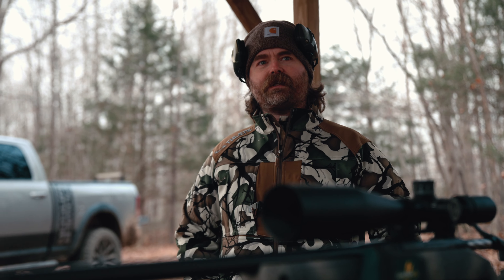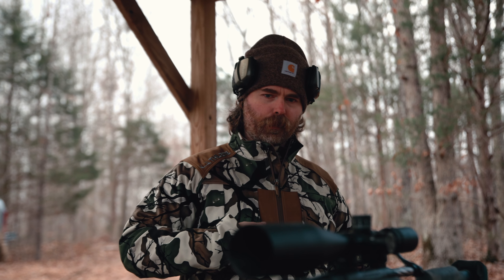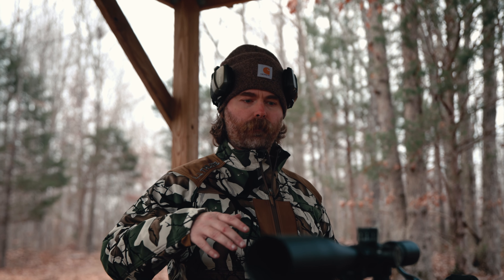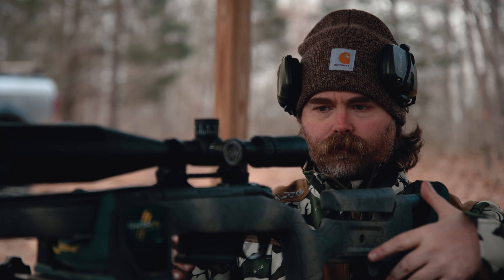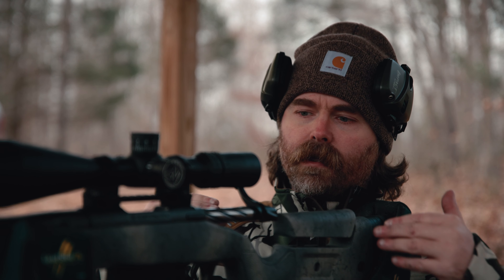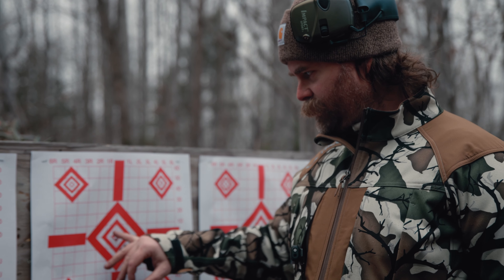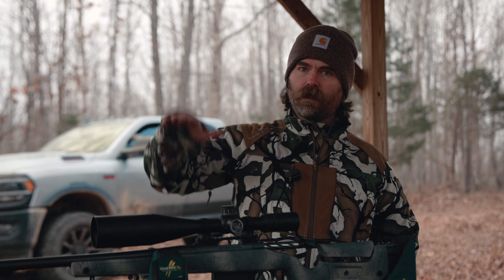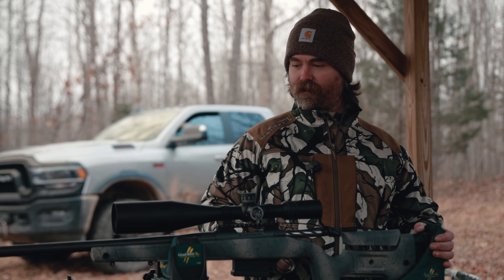Sighting In Your Deer Hunting Rifle | Bergara 6.5 Creedmor | Thlete Outdoors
Long-range hunting demands meticulous preparation and precise equipment setup to ensure accurate and ethical shots. Whether you're a seasoned marksman or a novice venturing into the world of extended-range hunting, the process of setting up a rifle for long-range accuracy is both an art and a science. In this comprehensive guide, we'll walk you through the essential steps to master the art of long-range shooting.

The foundation of successful long-range hunting starts with choosing the right rifle. Opt for a high-quality, precision rifle with a heavy barrel, designed to minimize recoil and enhance accuracy. Ensure the rifle is chambered in a caliber suitable for long-range shooting, striking the right balance between velocity, energy, and trajectory. Invest in a top-tier rifle scope specifically designed for long-range applications, with features like high magnification, a quality reticle for holdovers or windage adjustments, and a large objective lens for optimal light transmission. Familiarize yourself with the ballistics of your chosen caliber and load, understanding factors such as bullet drop and wind drift. Experiment with different bullet weights, powder charges, and seating depths to find the optimal load for your rifle. Develop consistency through regular practice at the range, refining marksmanship, and understanding how environmental factors impact shots. Consider the impact of wind, temperature, and altitude on your shots, practicing under different conditions to make accurate adjustments in the field. Setting up a rifle for long-range hunting demands attention to detail, patience, and a commitment to continuous improvement. By carefully selecting your equipment, understanding ballistics, and honing your skills through regular practice, you can embark on your long-range hunting adventures with confidence and precision. Remember, ethical and accurate shooting is not just a goal; it's a responsibility for every long-range hunter.